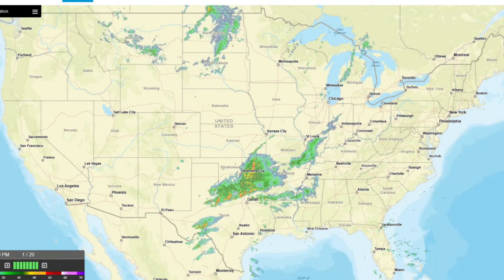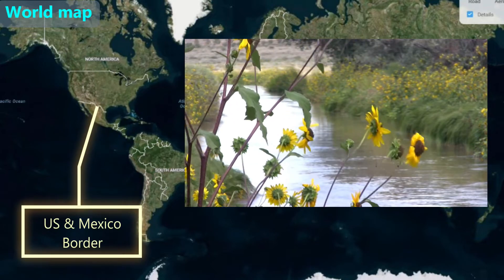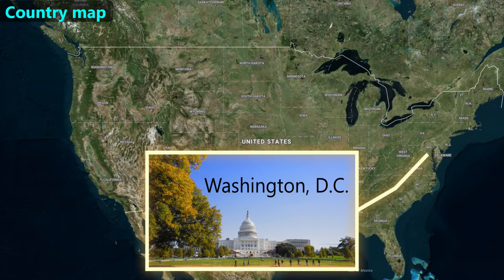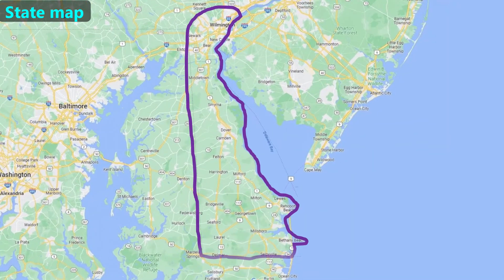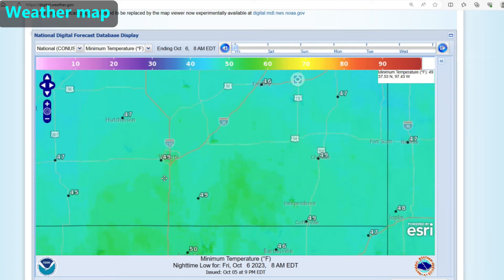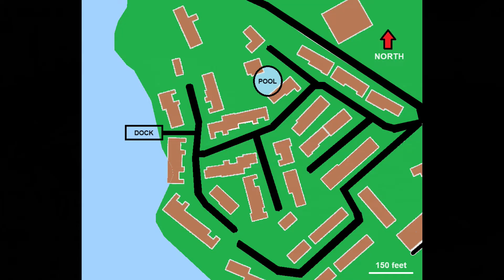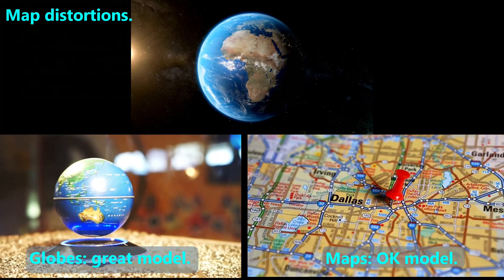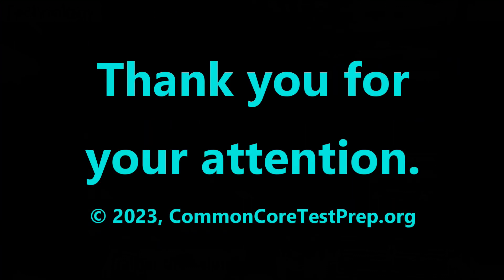Intro to Maps for Elementary School students or older. NGSS 2-ESS2-2, 4-ESS2-2.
This video is designed to help introduce Elementary School students (or older students) to maps: World, Country, Regional, State, City and Weather. It also explains how to use a paper map with a compass, what map distortions are (on rectangular maps such as the Mercator projection) and how maps are used in modern technology (GPS).

You can download the free Science Video Worksheet that we made for this video at the following

- timestamps -
00:00 - Start
01:10 - Question 1
01:22 - Question 2
02:29 - Question 3
04:14 - Question 4
05:06 - Question 5
06:26 - Question 6
07:46 - Question 7
08:52 - Question 8
09:39 - Summary

Credits:
- Interactive website to see how a country's size compared with others around the world.

Best wishes,
The staff at Test Prep LLC